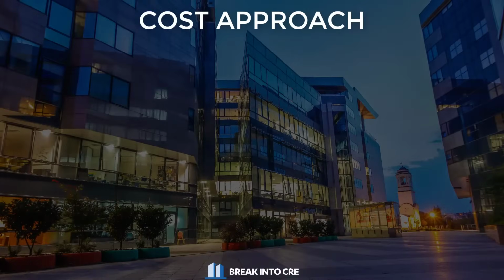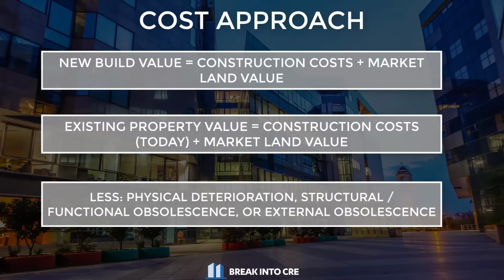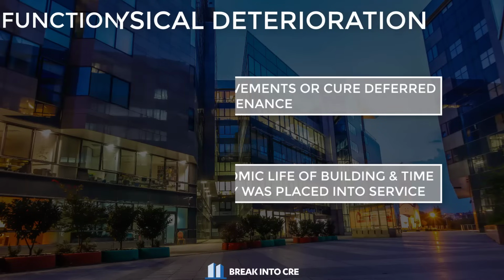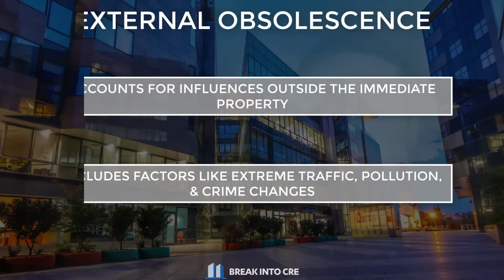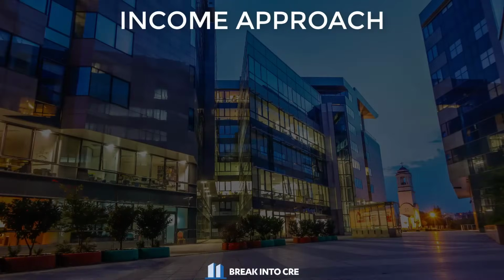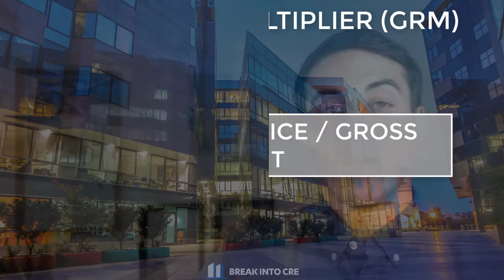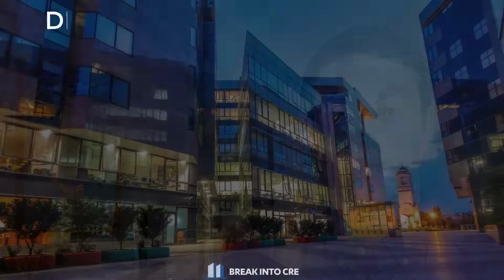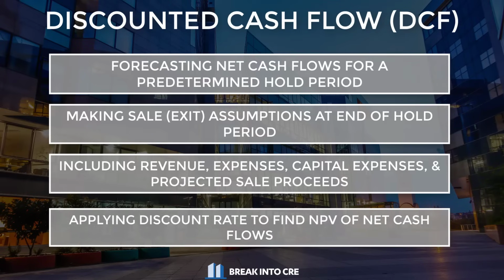Commercial Real Estate Appraisal Valuation Methods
Commercial Real Estate Appraisal Valuation Methods // When you're buying a commercial real estate investment and you're planning to put a loan on that property, the lender is likely going to have a few requirements before you close on the loan. One of those requirements is going to be a real estate appraisal by a licensed, third-party appraiser to value your deal. But when commercial real estate is appraised, how is the property actually valued? There are three main valuation methods commercial real estate appraisers use, and that's what we'll cover in this video.